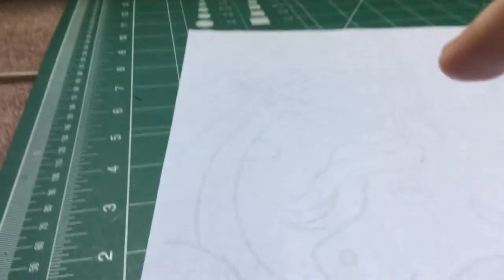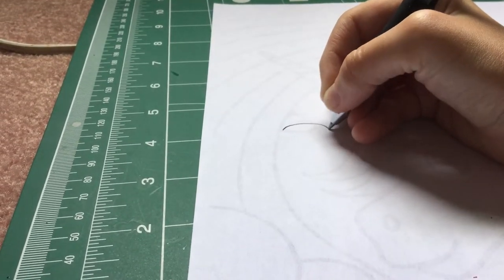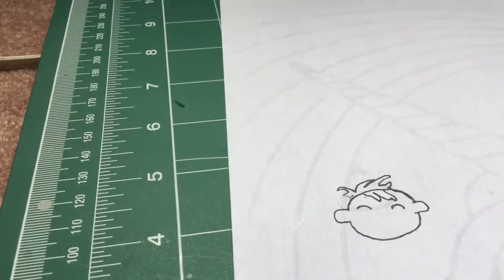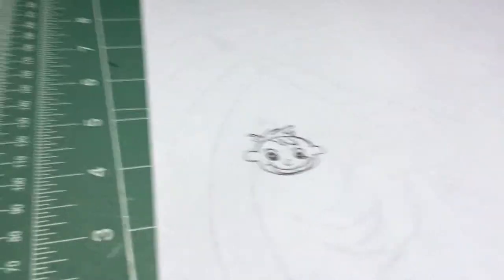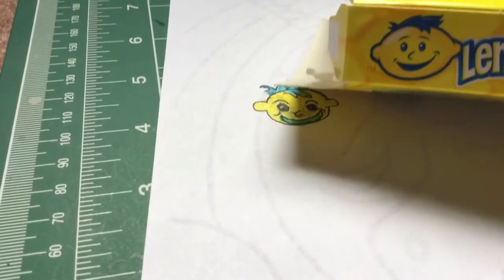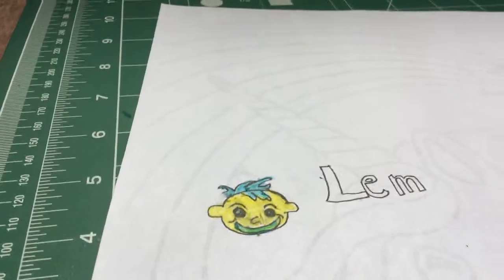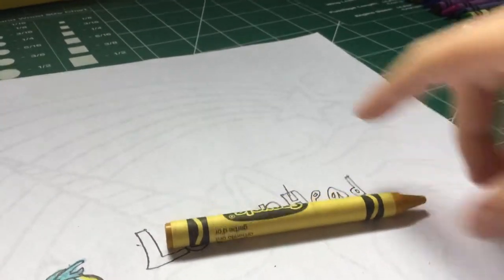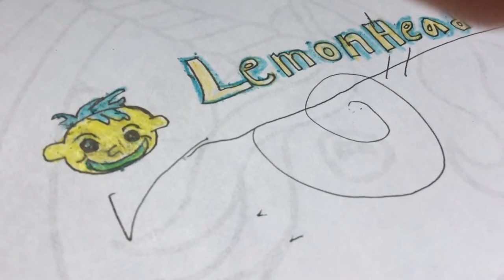How to on how to draw lemon head!! Coloring inside the lines episode 1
Hi guys it's Kallyn and this is my new series called coloring inside the lines enjoy